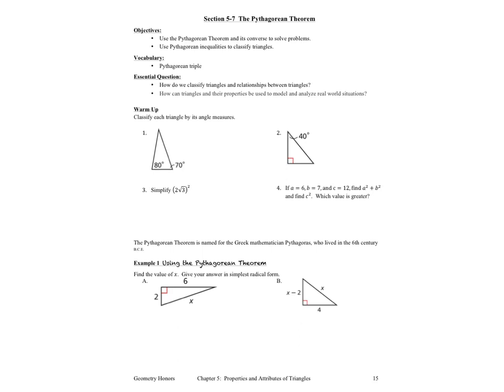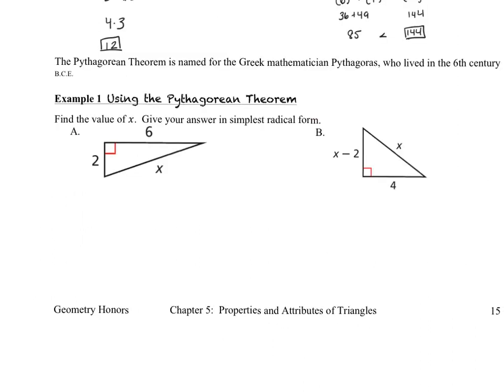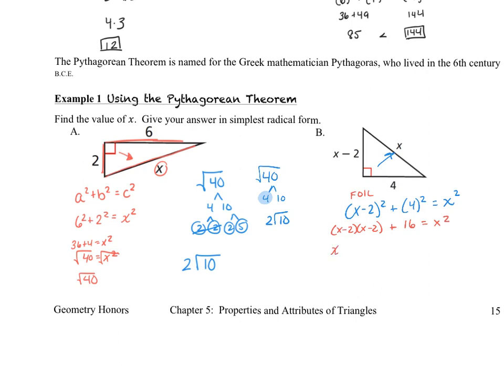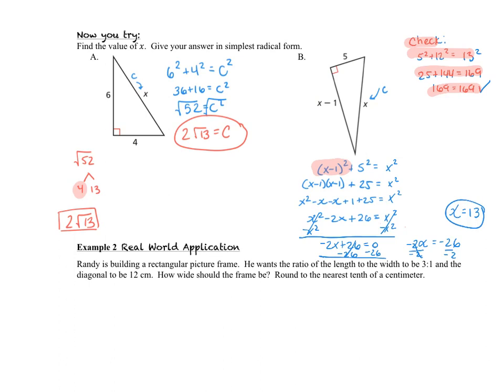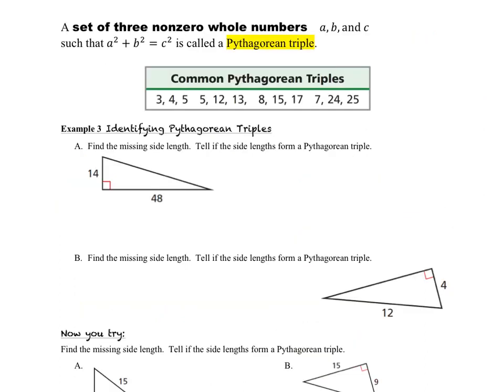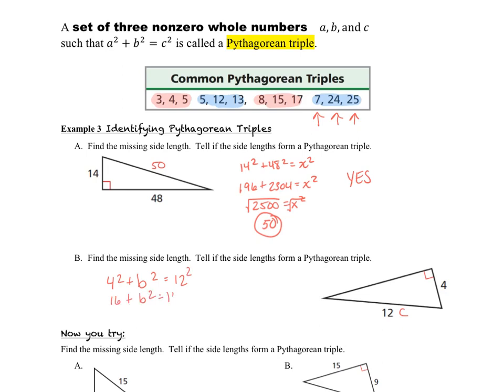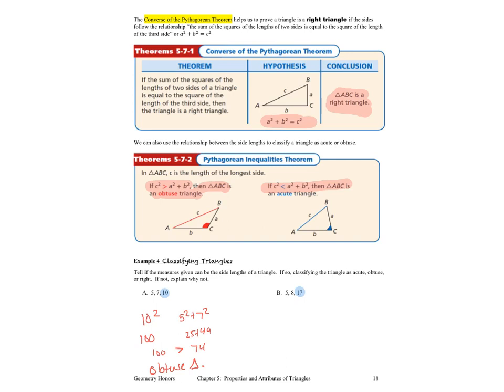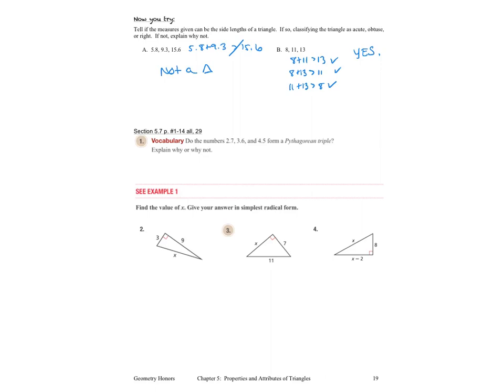geo 5-7 video